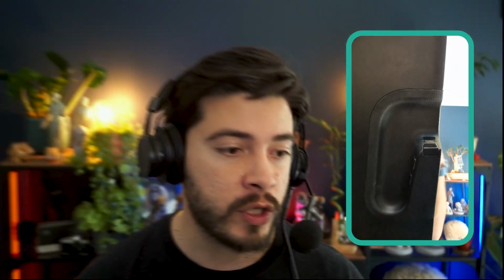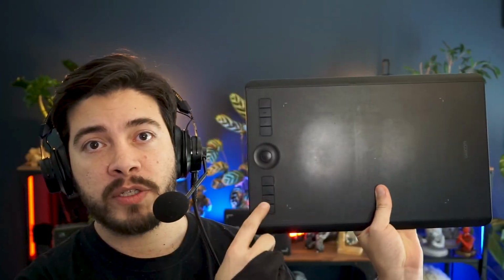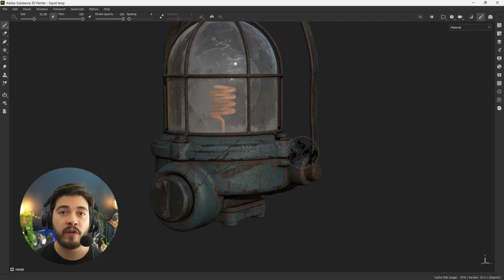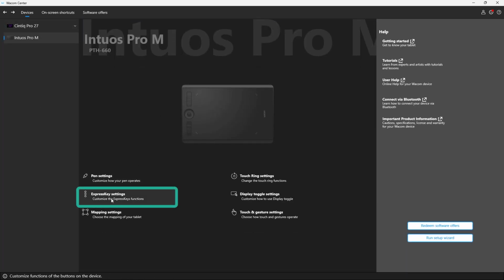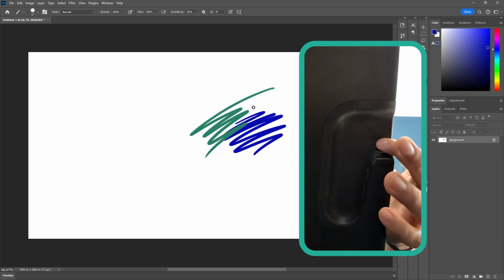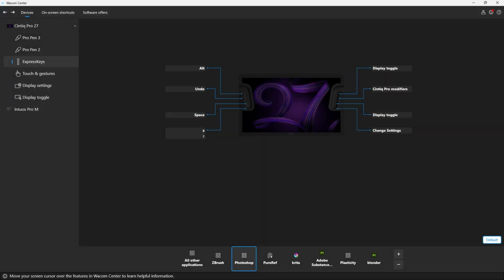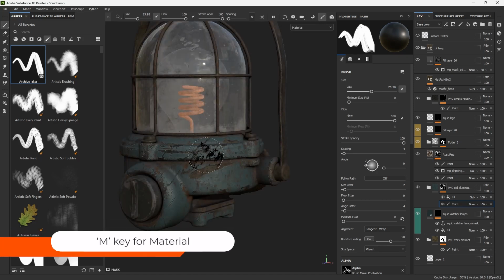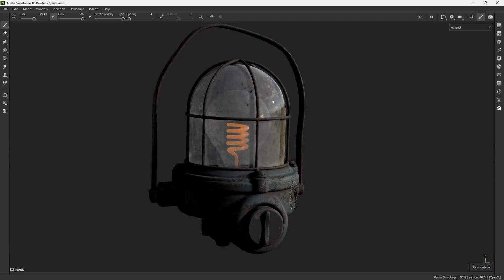Wacom Tips and Tricks: Mapping ExpressKeys to Custom Functions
The ‘Express Keys’ are another great feature in most Wacom devices. In this video I’m going to show you how to map the Express Keys and I’ll show you how I use them with my Cintiq Pro 27”.

The process of setting them up is rather simple, very much like we setup radial menus or custom buttons in previous videos of this series. However, the real trick to setup Express Keys that will actually help you speed up your workflow, is to assign the shortcuts by context… what I mean but this, is that if you just assign the modifier ‘Shift’ to one of your Express keys, when you switch between applications the ‘Shift’ might not do the same on all the applications you are working on.

Instead, you can map the ‘function’ of the different applications to the same key. For example: I use Krita and Photoshop, in Krita the eyedropper tool is accessed by the ‘Ctrl key’, whereas in Photoshop is accessed by the ‘Alt key’ so instead of mapping different shortcuts to different Express keys, I simply use the exact same Express key for both applications and I just know is my ‘eyedropper key’, The Wacom software can detect the application that is in use and automatically change a different set of mapped shortcuts!